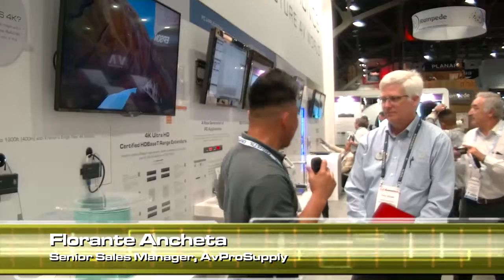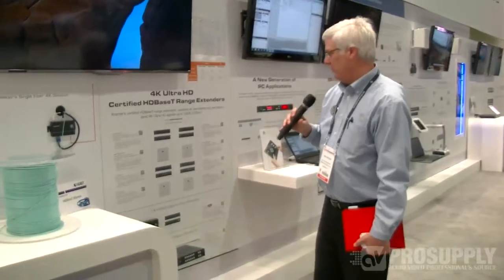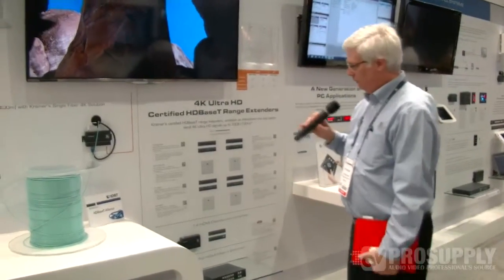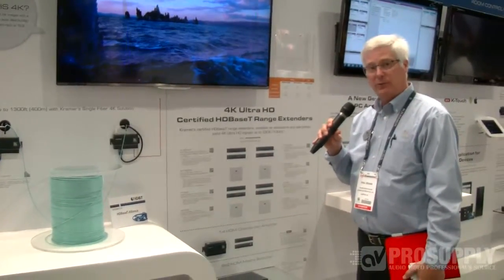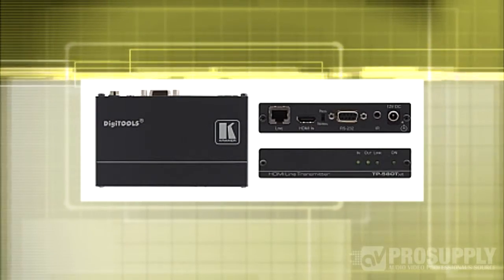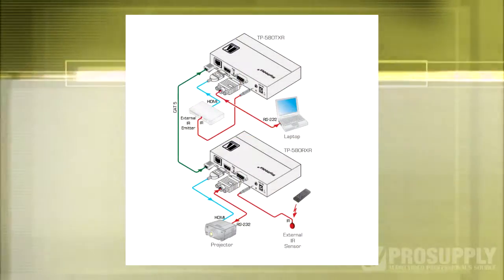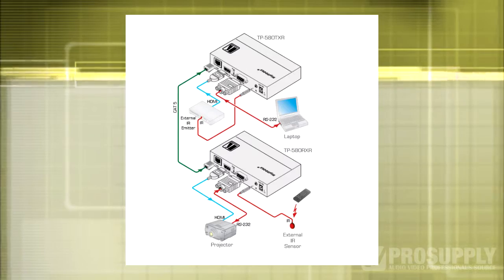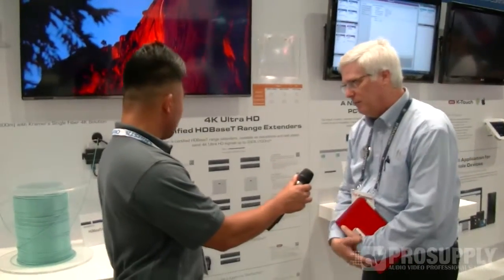Featuring Kramer's TP-580TXR 4K HDBaseT Extender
AVProSupply featuring Kramer's 4K Ultra HD Certified HDbaseT Extenders.